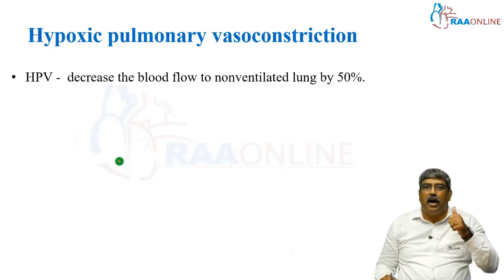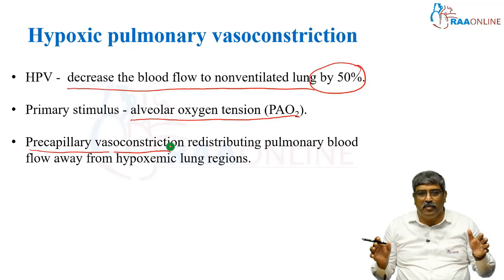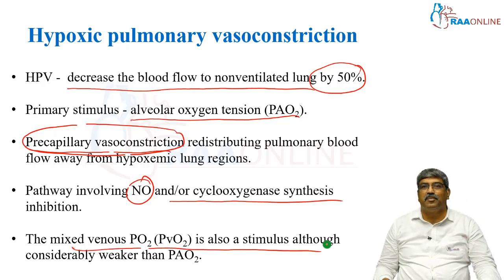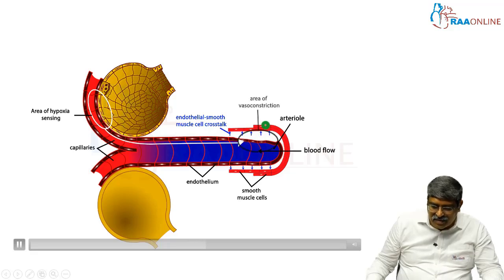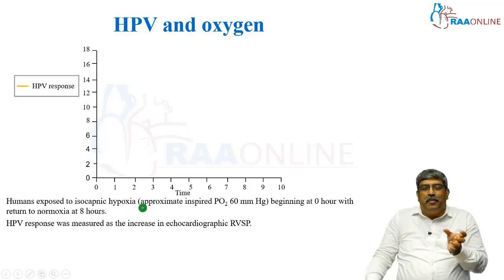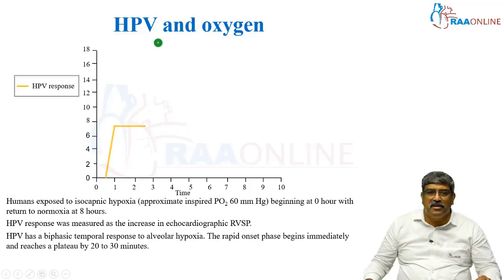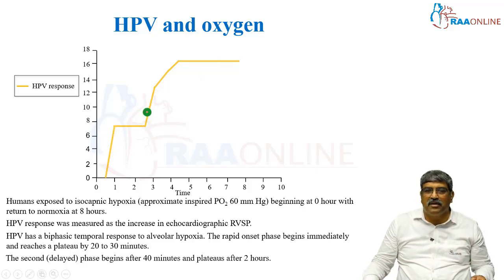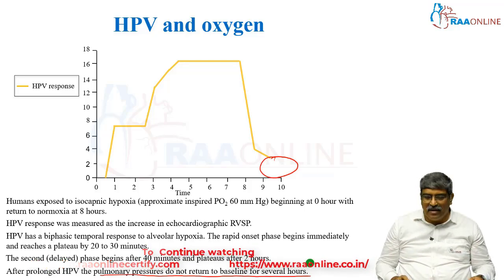Interpret Miller's | Anesthesia management for thoracic surgery | Raaonline